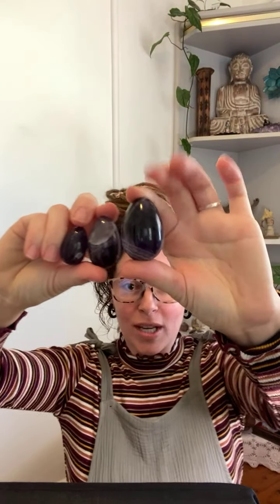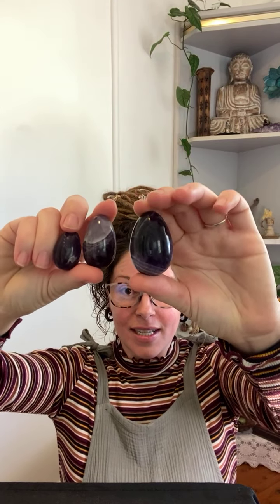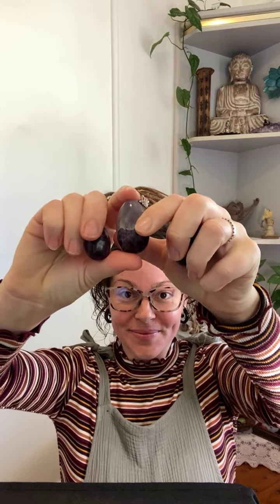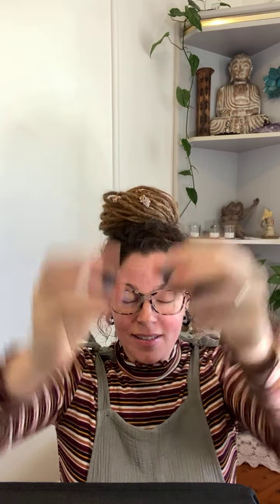Yoni (Jade) Egg 101 & FAQ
Recorded for The Feminine Rising online membership (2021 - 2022). Re-releasing now for your enjoyment and continued exploration.